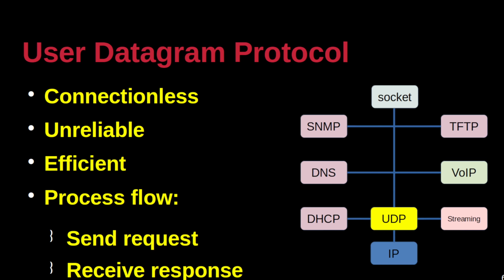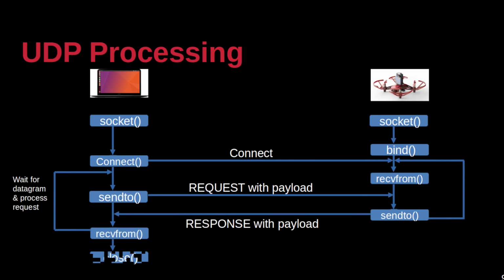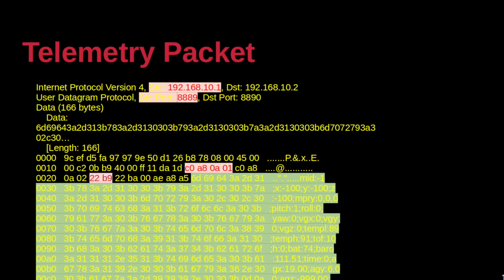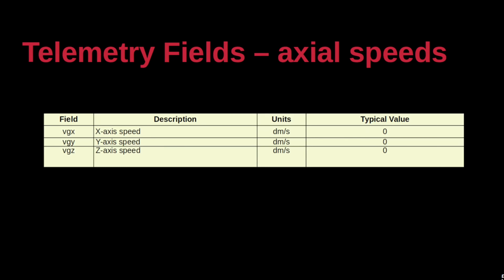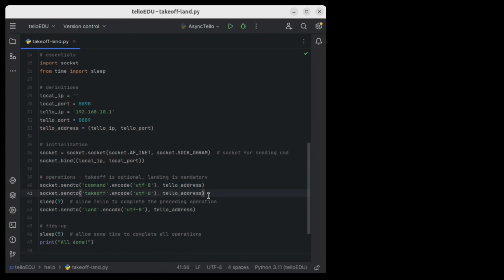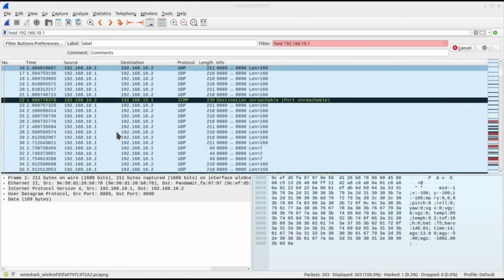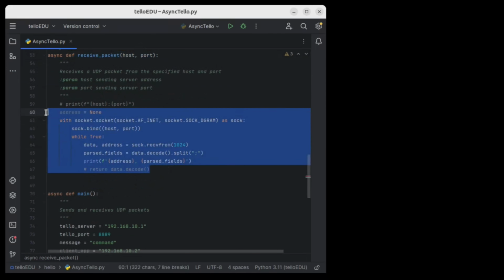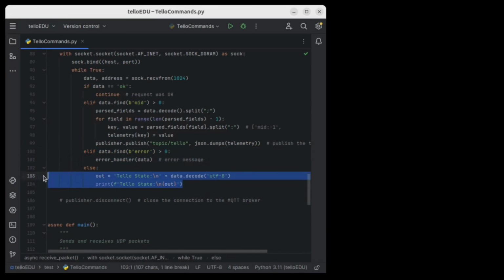Tello with Python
An introductory tutorial on using Python with standard packages to perform maneuvers supported by the Robo Master Tello Talent SDK 3.0.

After some introductory explanations of User Datagram Protocol, the underlying data communications protocol for the drone, a basic script is refined in a stepwise manner to migrate from hard coded statements to reading the commands from an external text file. The responses from the drone are processed asynchronously.

Owing to current limitations in space more exorbitant maneuvers are not displayed but planned for future tutorials. Naturally, this tutorial is the first step is developing user scripts for the drone. Future tutorials will examine vision processing as well as sensor readings.